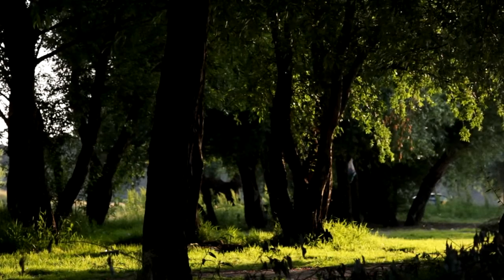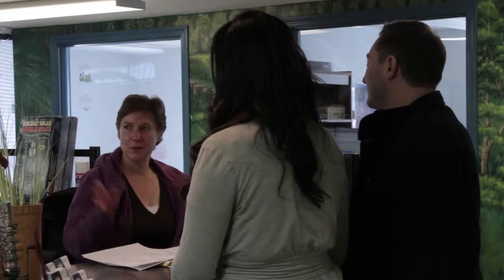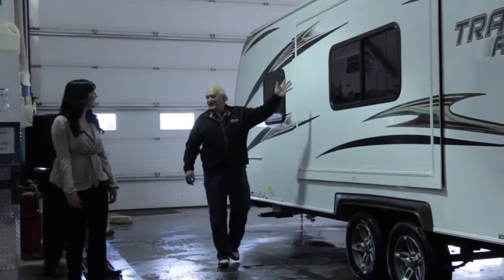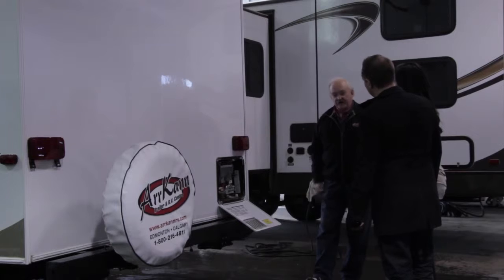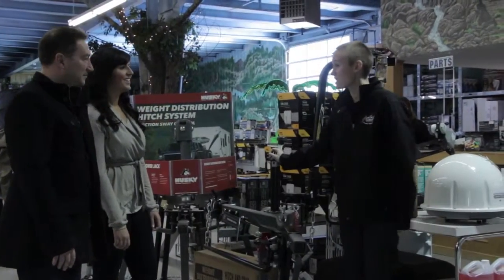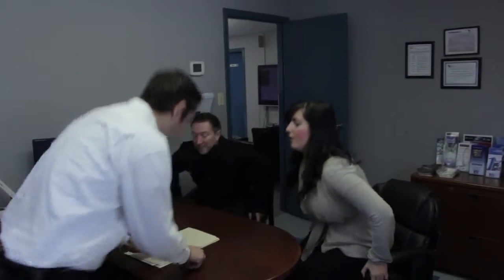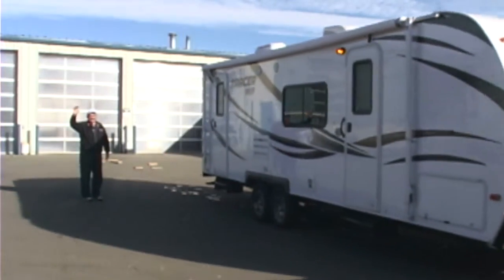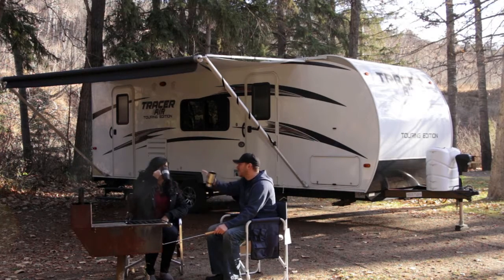What to Expect when you're Expecting a Trailer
Buying a trailer should be a comfortable and easy process. Arrkann Trailer make it happen!